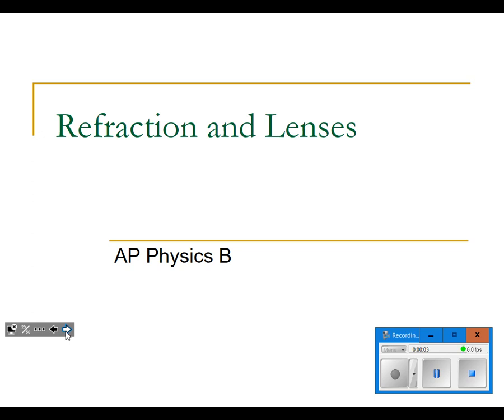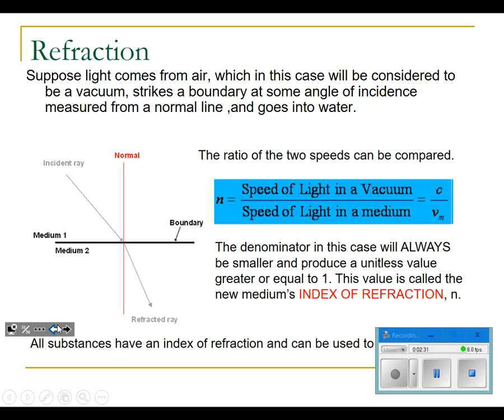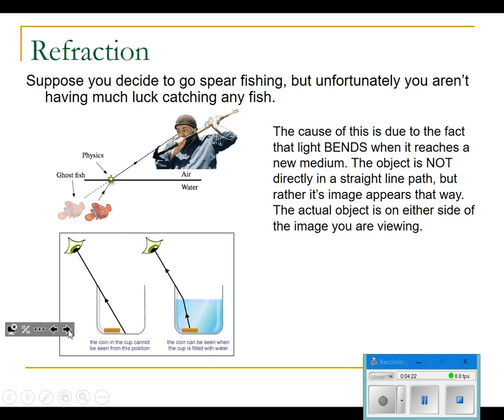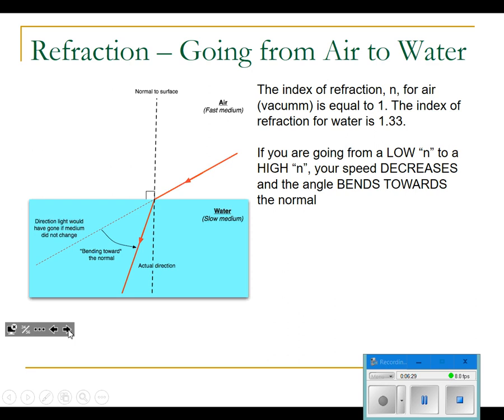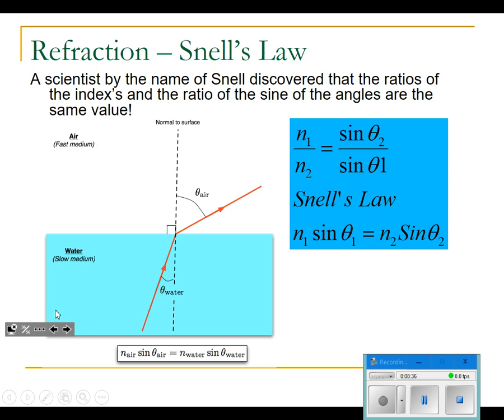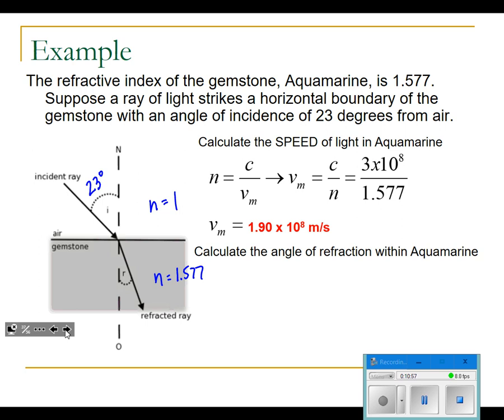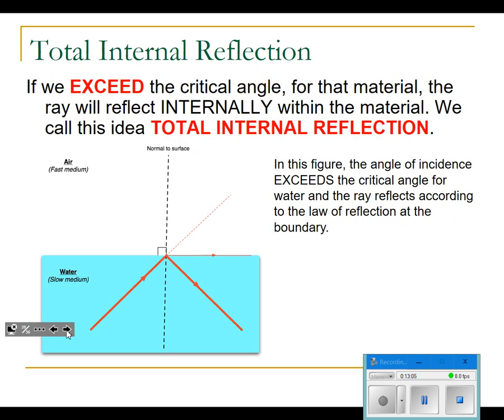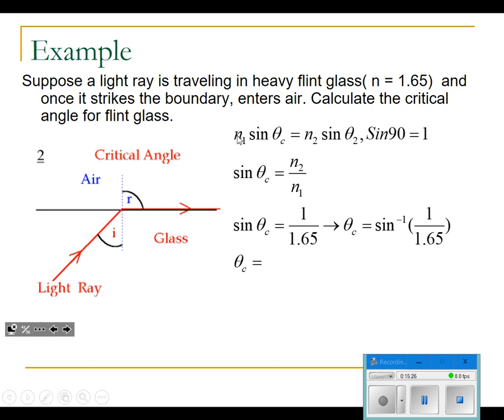AP 2 Refraction - Recorded notes